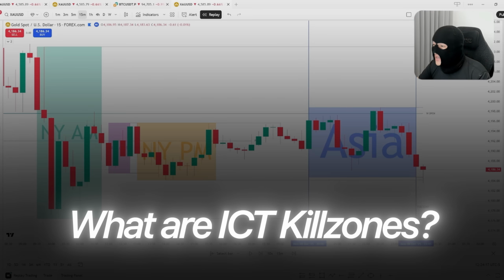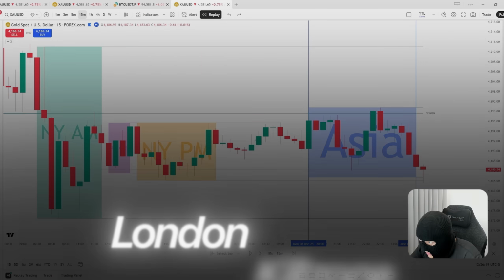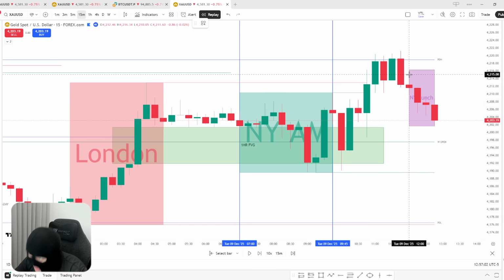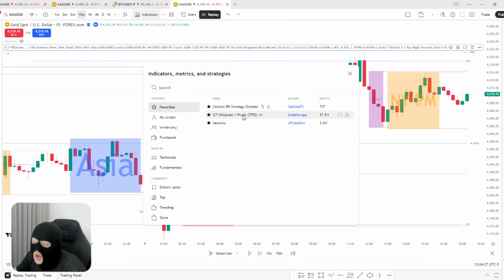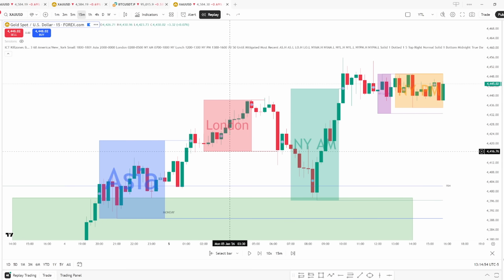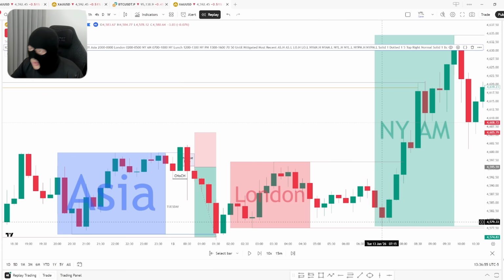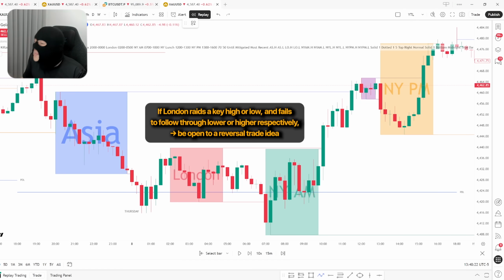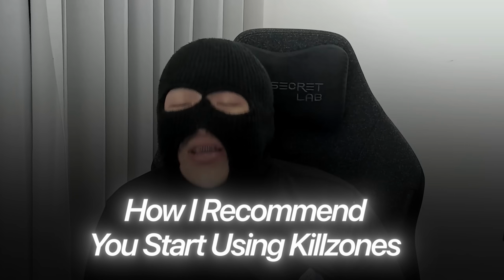The ULTIMATE Guide To Session Killzones (FULL Masterclass) | ICT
If your “A+ setup” keeps stalling, it’s not your strategy. It’s your timing. In this video, I'm breaking down EXACTLY how you can utilise Session Killzones to your advantage, so you stop wasting trades and start catching the REAL moves.

Take down notes, apply it on the charts and let’s smash the markets LIVE together!

📊 Learn smart money concepts and trading strategy as we trade live during the London & New York sessions. Master forex trading and day trading with our proven approach using XAUUSD (GOLD) & GBPJPY, perfect for trading for beginners. Join us daily to learn scalping techniques and develop a disciplined trading mindset with an 85% win rate. 💹